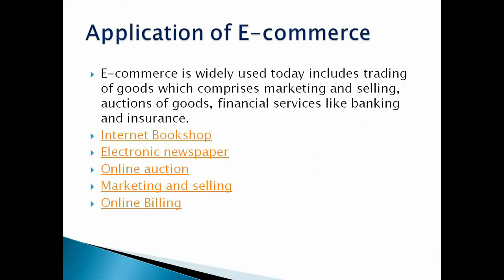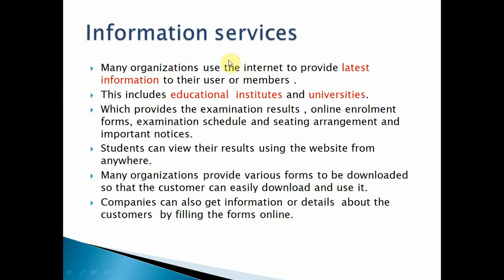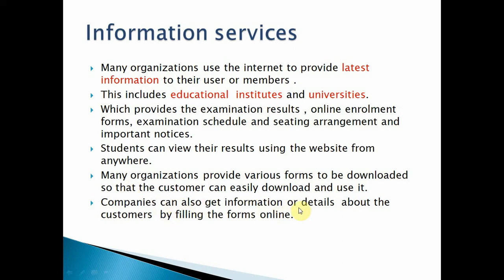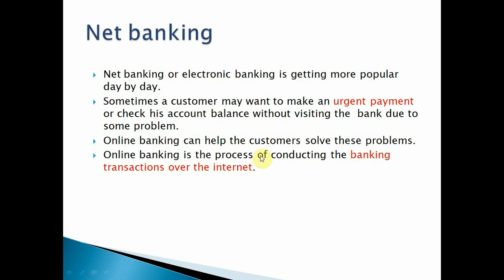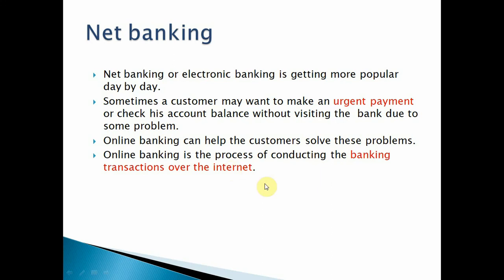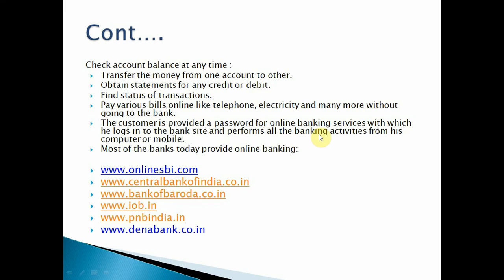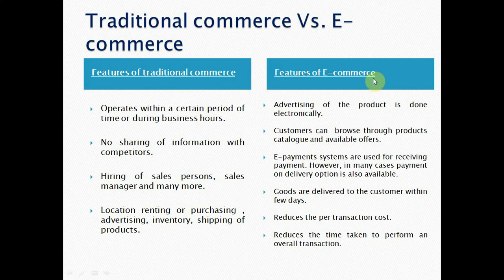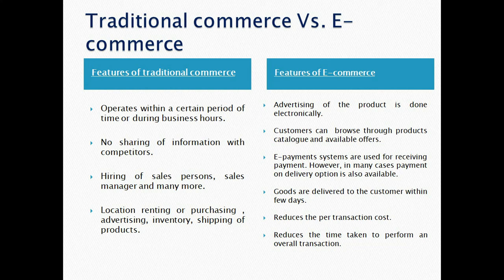Chapter 4 - Session 2 - Application of E-commerce and Traditional commerce vs E-commerce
Std 12 - Session 2 About traditional commerce vs E-commerce